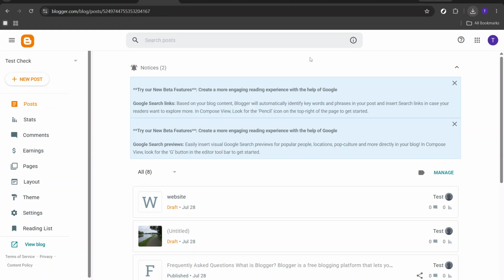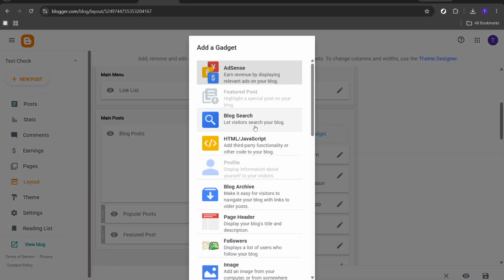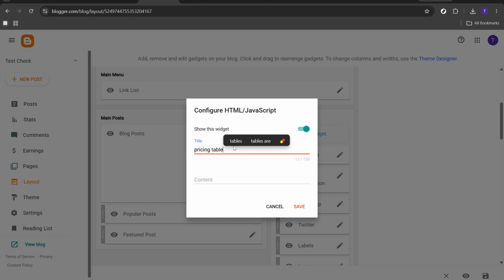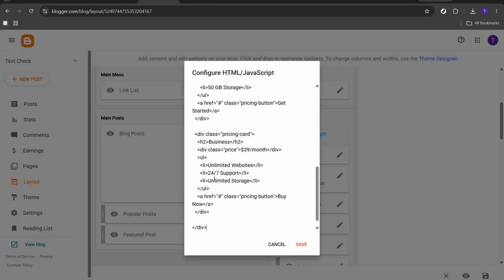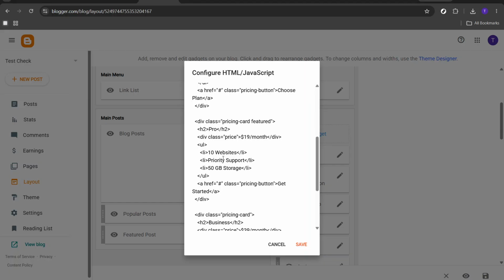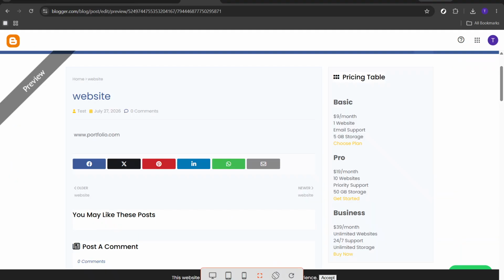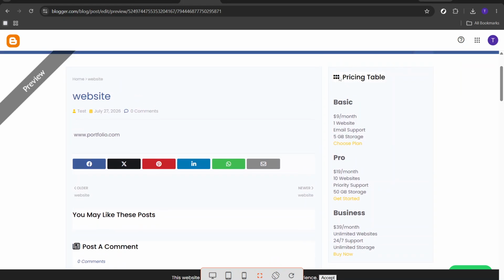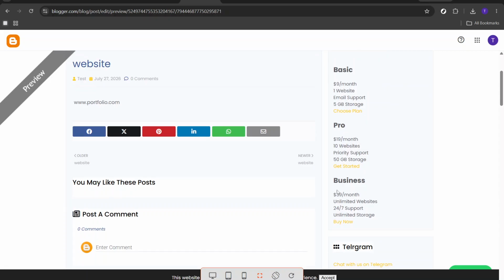How To Add Pricing Table To Blogger